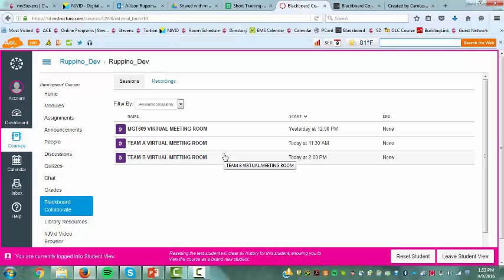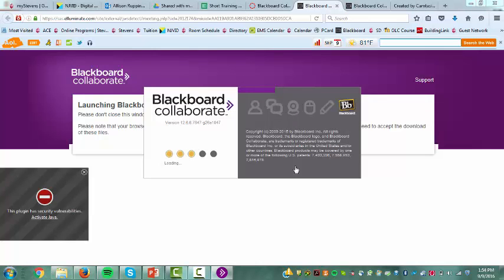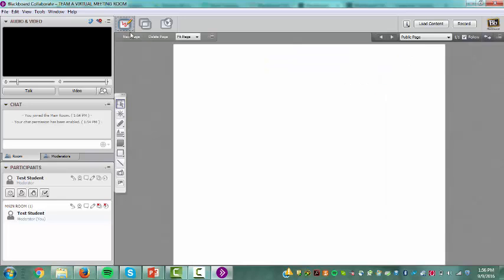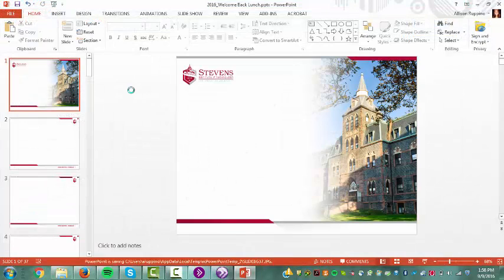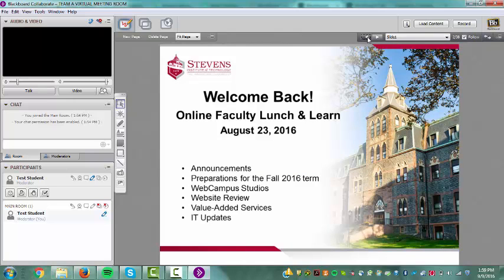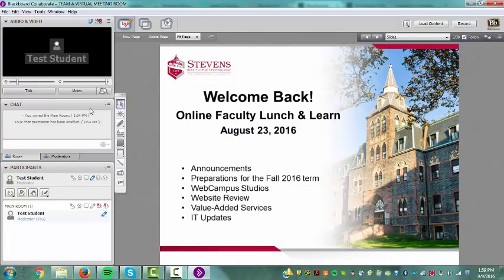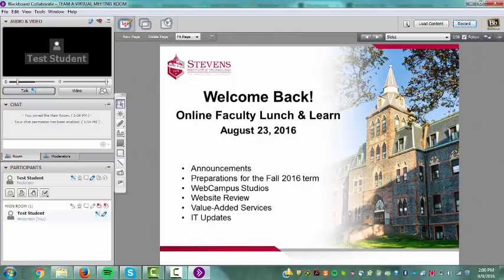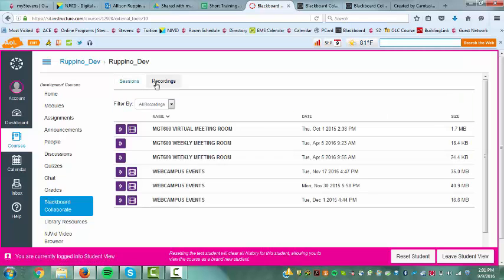Blackboard Collaborate: How a Student Records a Group Presentation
This tutorial will show students how to join and run their group presentation in Blackboard Collaborate as well as how to record it.